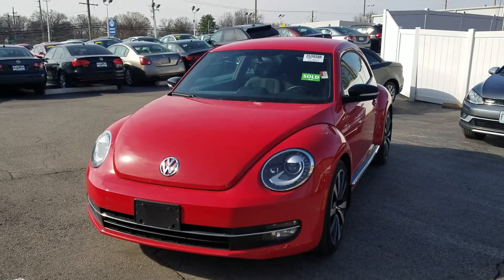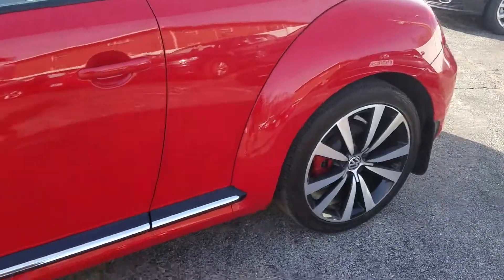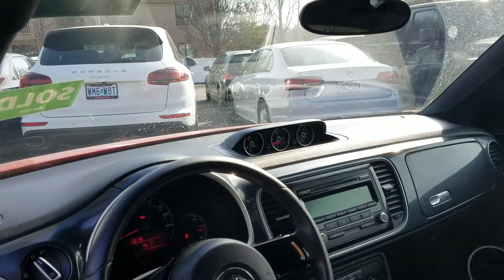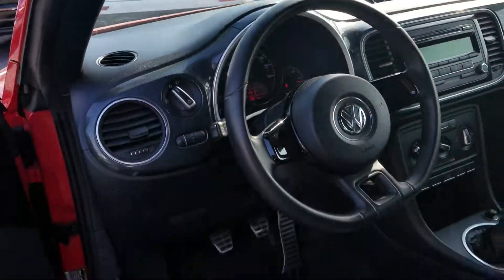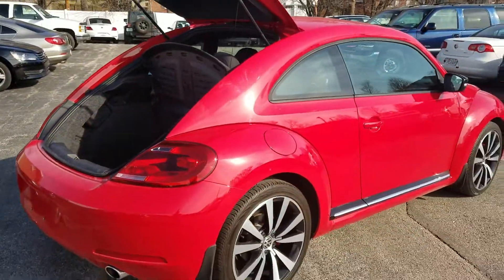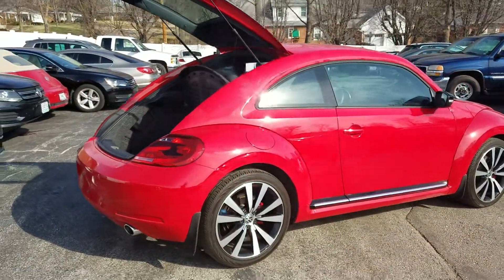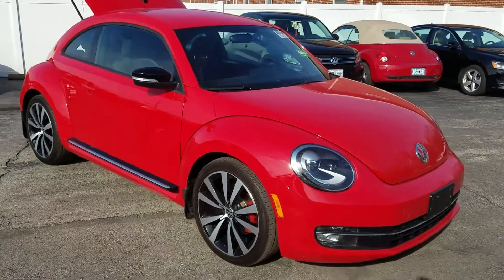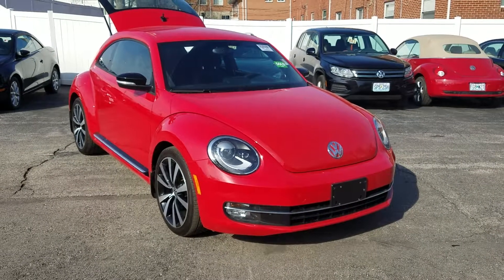K4081 VW BEETLE r line